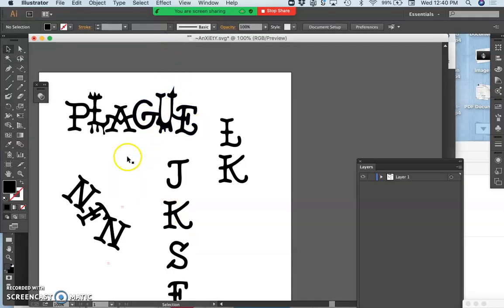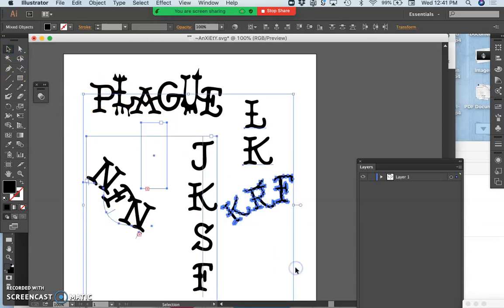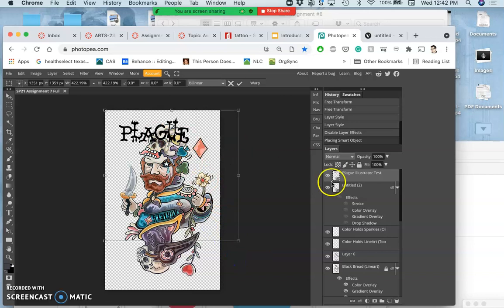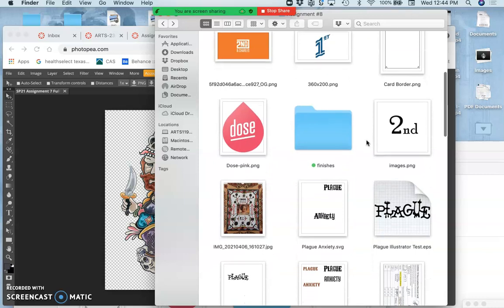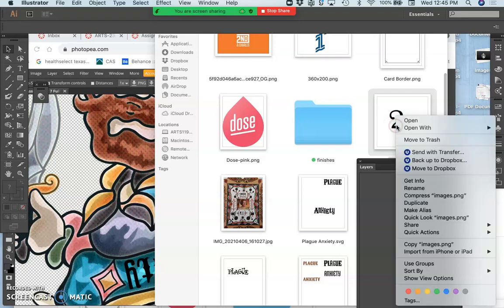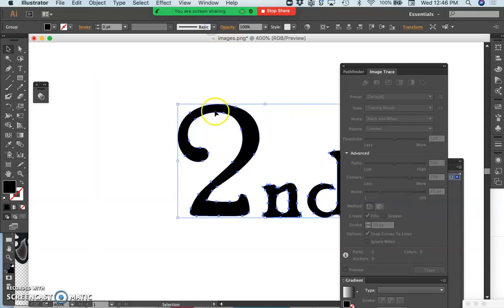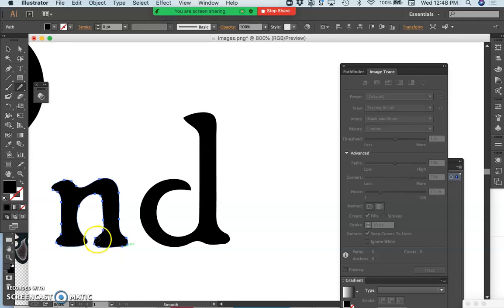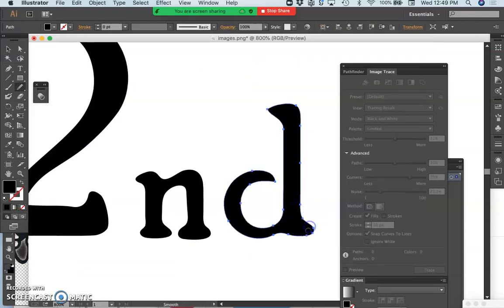7 Some Advantages of Type Design in Illustrator